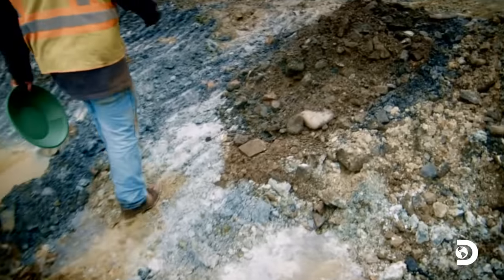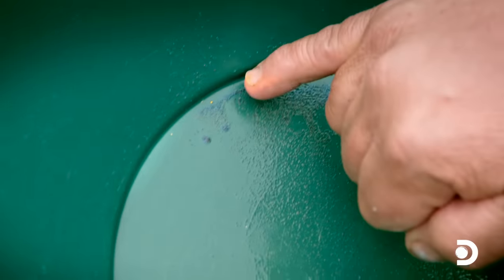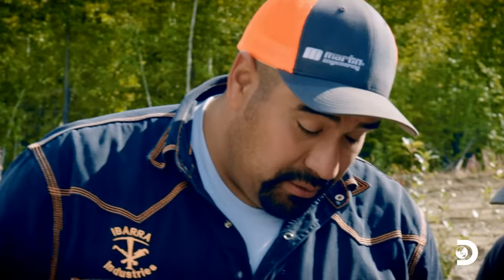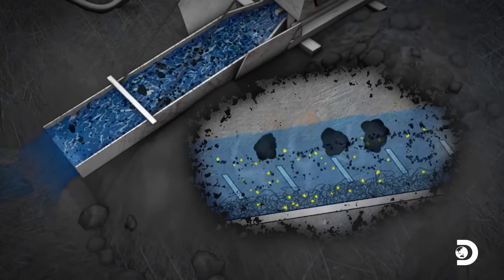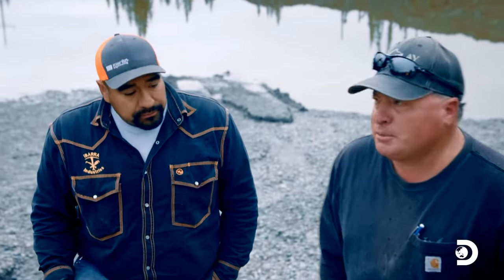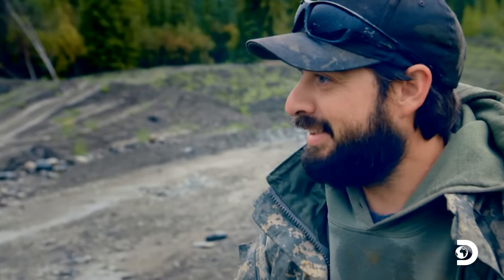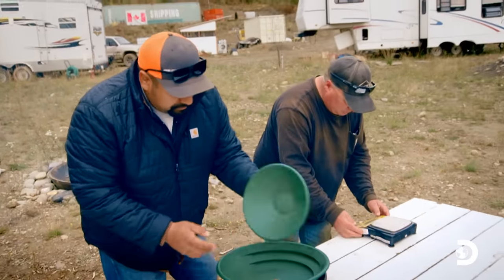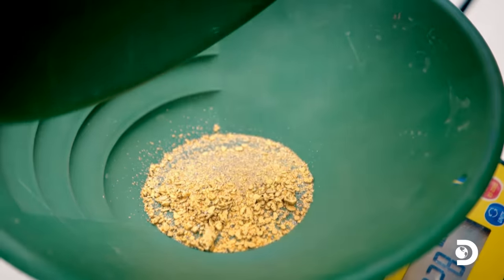Freddy Mines a LIFE CHANGING Gold Haul! | Gold Rush: Freddy Dodge's Mine Rescue